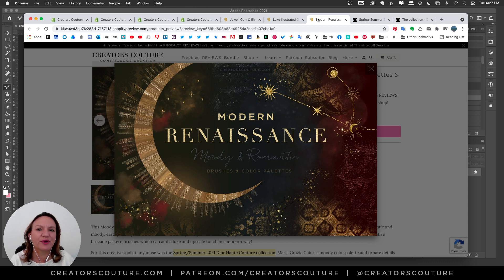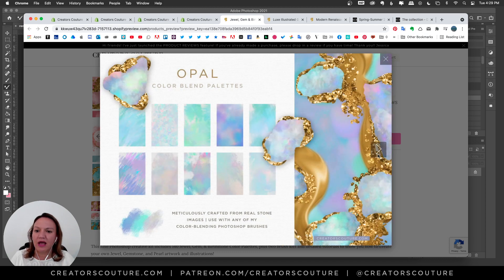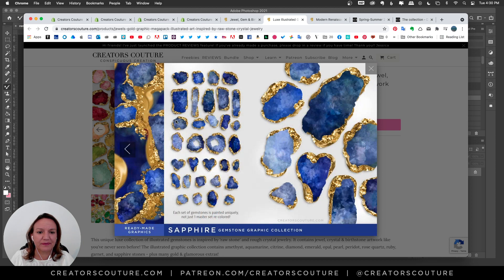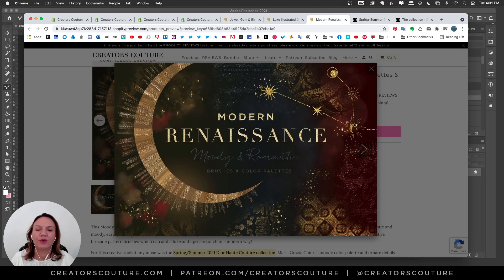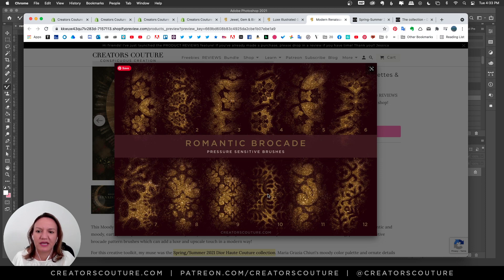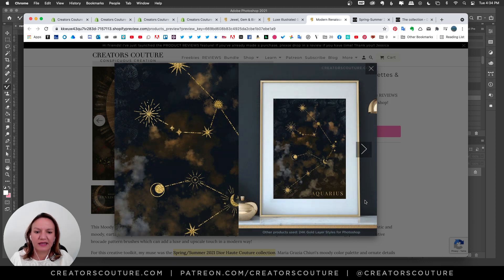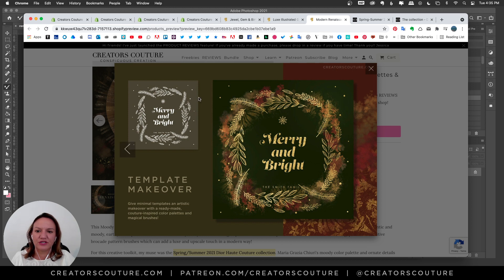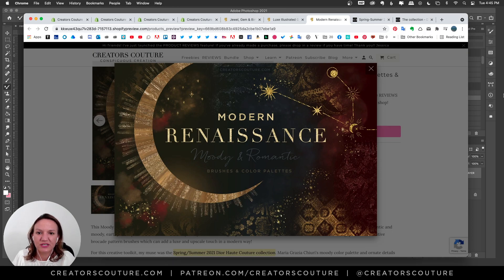Free Photoshop Brush & Metallic Color Palette: Inspired by Dior Couture - Modern Renaissance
Download a free Photoshop Brush and metallic color palette from my latest collection, inspired by Dior Couture & the Renaissance! The moody and modern Renaissance-inspired earthy color palettes and metallic brocade brush collection are the perfect jump start for luxe, upscale, couture-inspired graphic designs and illustrations. Follow along on this easy Photoshop tutorial, you don't need any special drawing ability to create gorgeous, fashion-inspired artwork for all of your design and illustration projects! Love the multi-color pattern stamp technique? You can download 5 brushes from my collections directly on Adobe Creative Cloud!

These brushes and color palettes are available for a THIS WEEK ONLY, so make sure you are subscribed to my channel, with notifications on so you don't miss any of my flash free resources!

Timestamps:
0:00 Introduction and Dior Haute Couture & Renaissance inspiration
8:30 Brush tutorial for Photoshop Pattern Stamp Brush Technique
9:58 Brush tutorial for Photoshop Mixer Brush Technique for Metallic Gold Effects

The color palettes are interchangeable with ALL of my color-blending Pattern stamp brush collections

FREEBIE TIME!
🚨 Be sure you are signed up for my newsletter, because I REALLY take care of my newsletter friends! (if you know, you KNOW!)

Need to brush up on my Pattern Stamp Painting Technique? I've collaborated with Adobe Create to share my technique and give you a free sampler of my color-blending brushes! Head over to their site to learn more about this technique, and don't forget to download your free brush sampler!